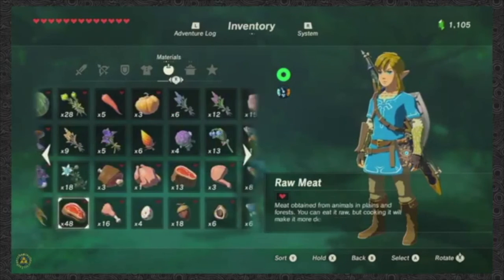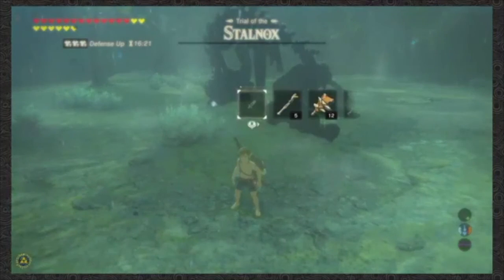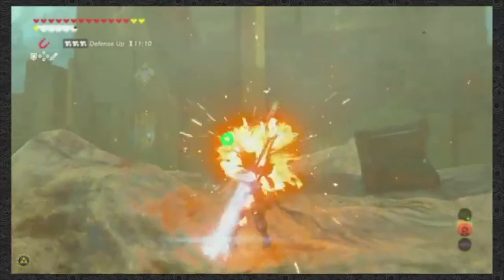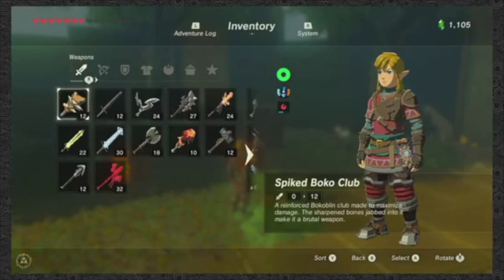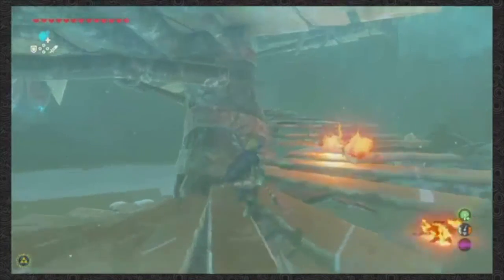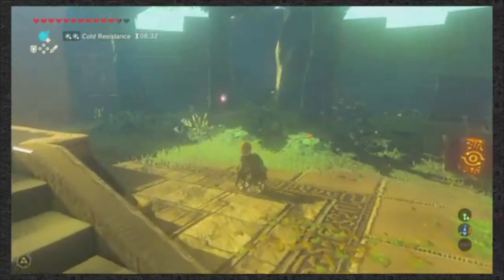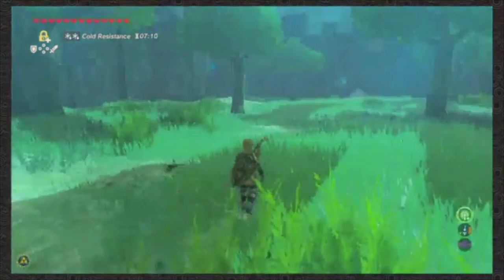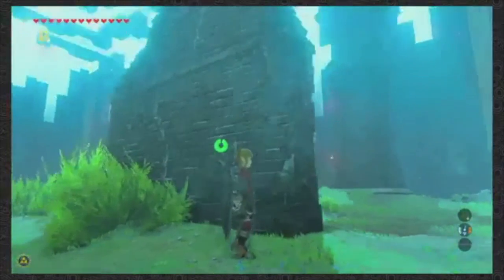Let's Play: The Legend of Zelda: Breath of the Wild - The Final Trial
Welcome to Sonny Liston Gaming's first Let's Play! The Legend of Zelda: Breath of the Wild. In this video, I attempt to make it through The Trial of the Sword, Final Trial. Let's see how I do!